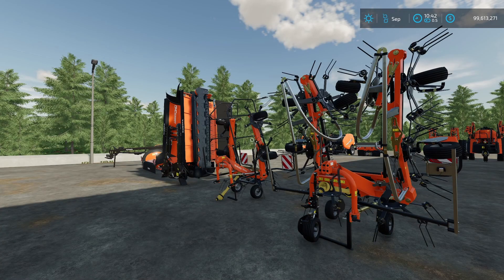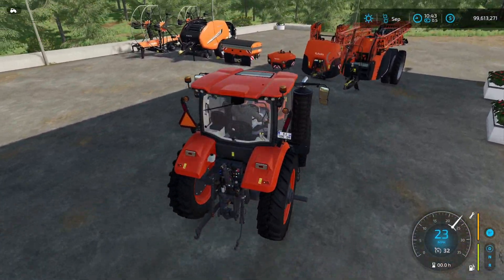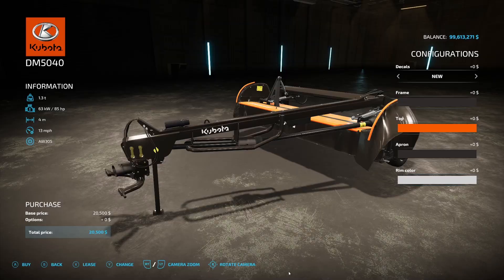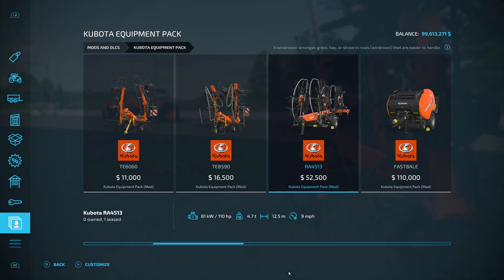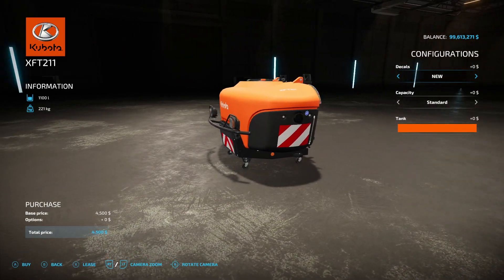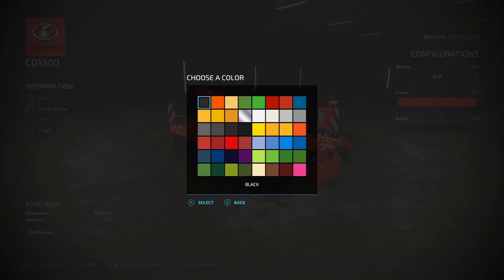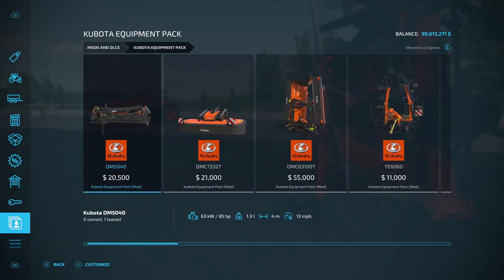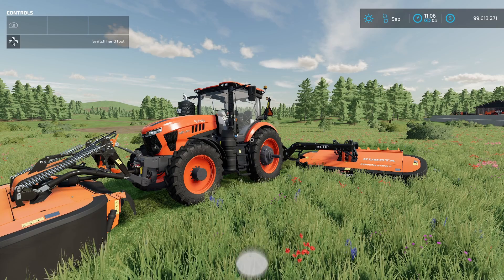KUBOTA MOD PACK EARLY FIRST LOOK!! | Farming Simulator 22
Today we take a look at the Kubota Mod Pack by Iconik Upgrades. This pack will be available on June the 28th.

Iconik Upgrades Facebook.

Clubs Discord.

Consoles
Xbox Series X
Nintendo Switch